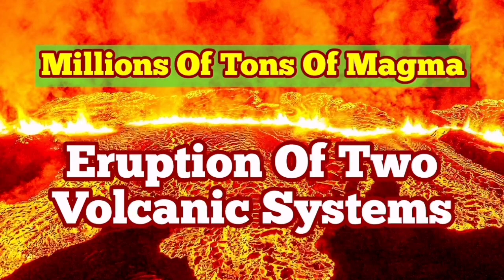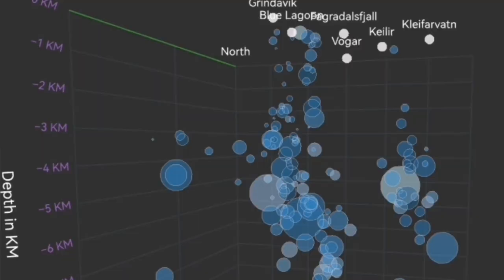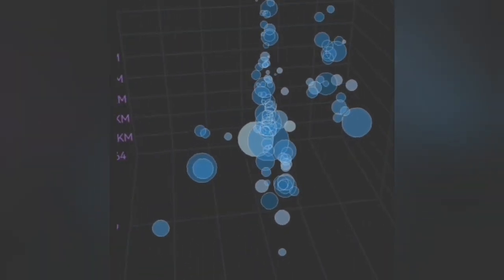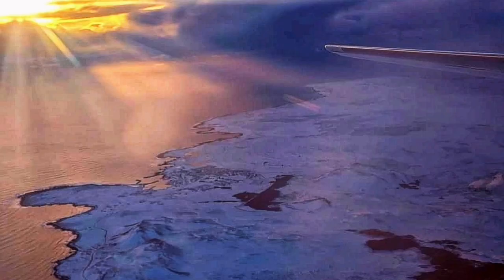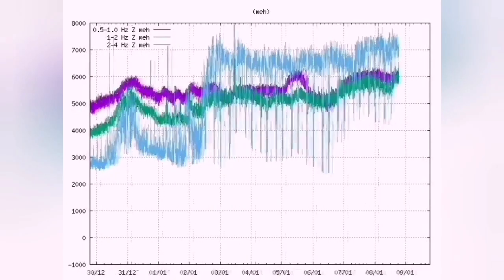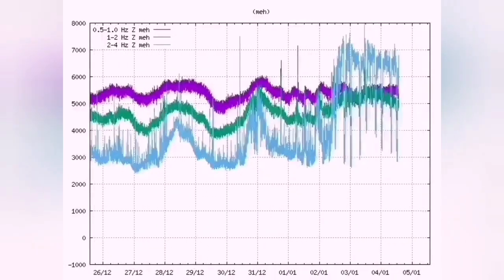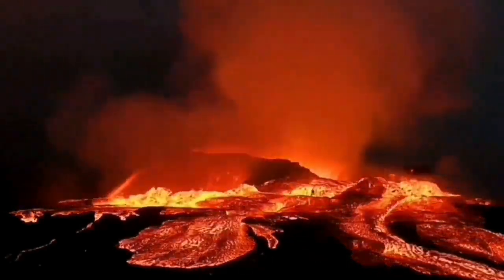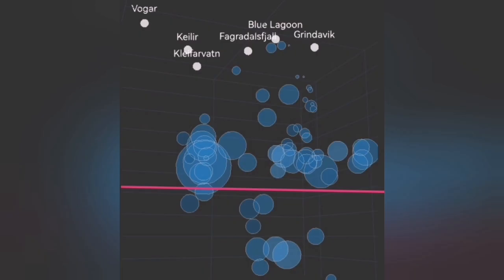Iceland Krýsuvík & Svartsengi Volcanic Systems May Erupt Consequently, Volcanic Fissure Eruption